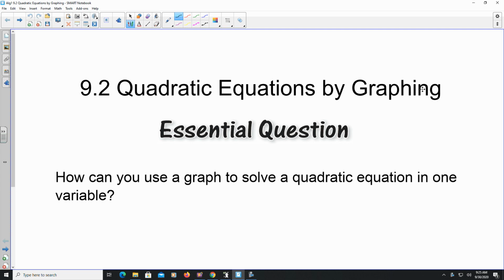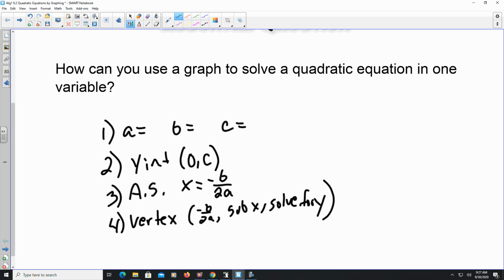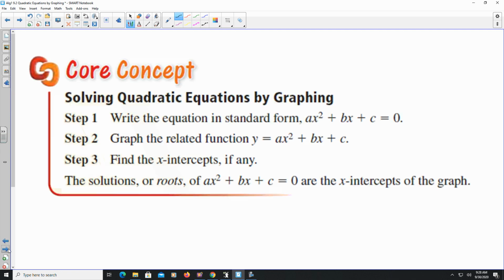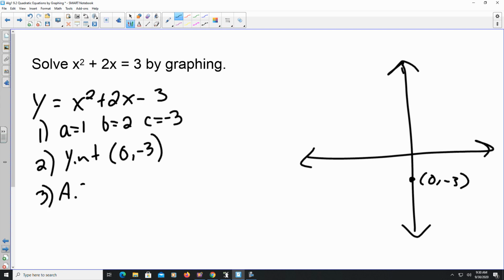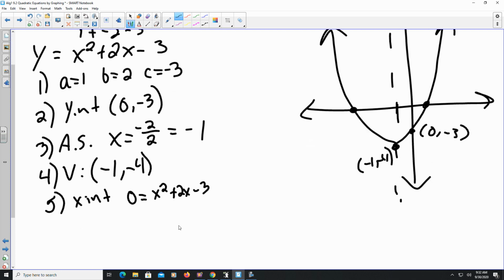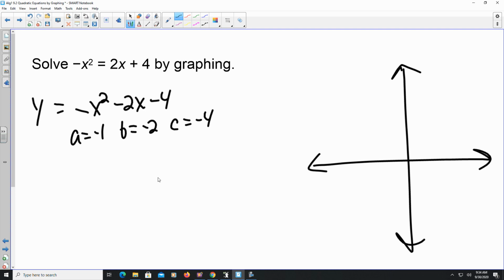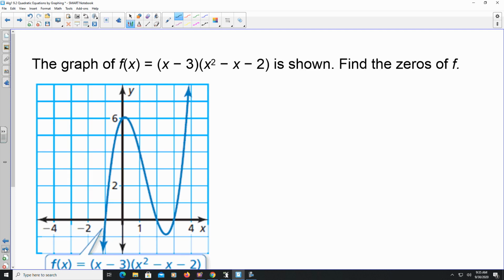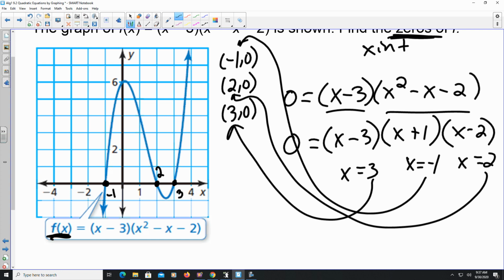9.2 Solving Quadratic Equations by Graphing